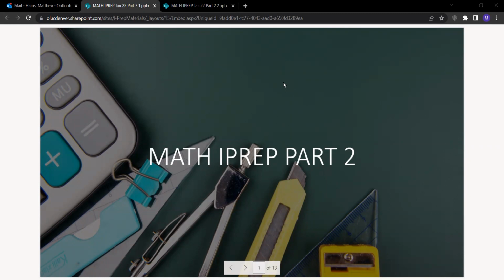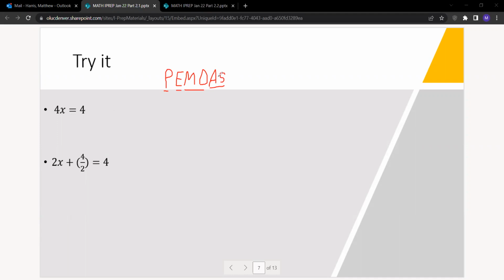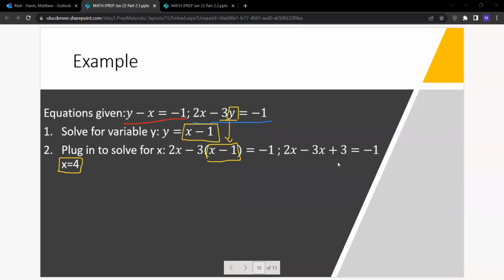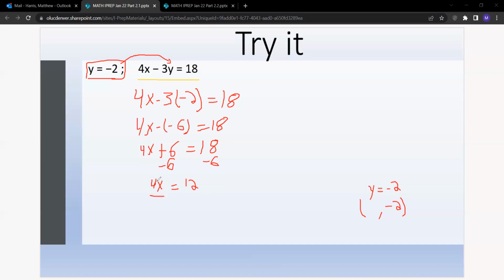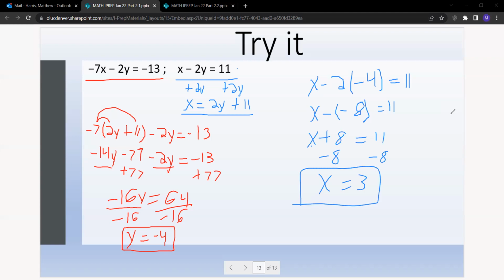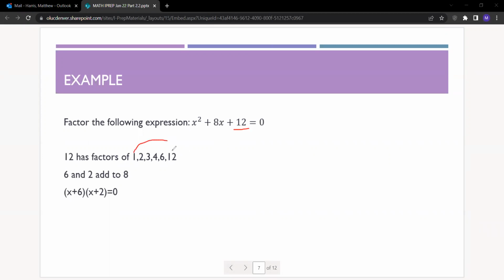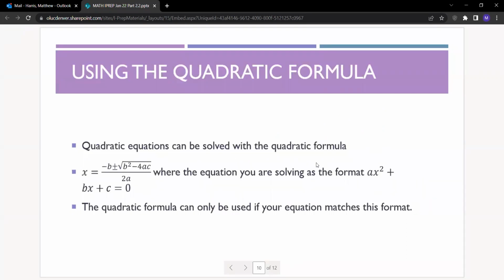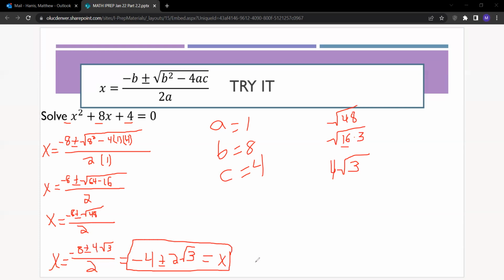Math IPREP Part 2 - Solving for Unknowns, Factoring, Quadratic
Order of Operations, Solving 1 Unknown Variable, System of Equations (2 Unknown Variables), Factoring Polynomials, Factoring Quadratics, Quadratic Equations and Formula